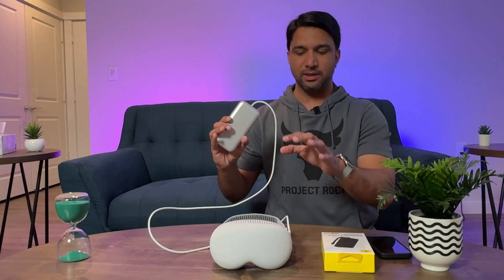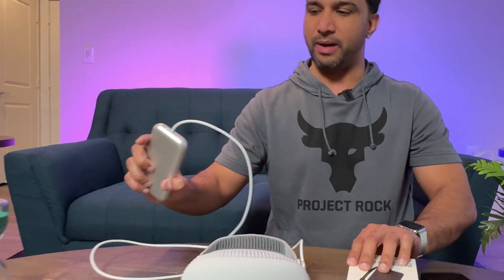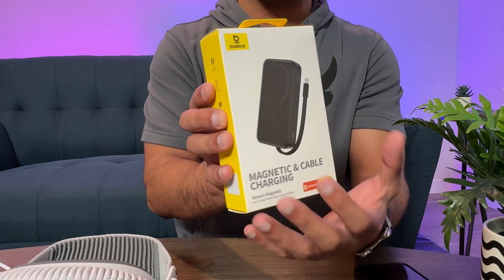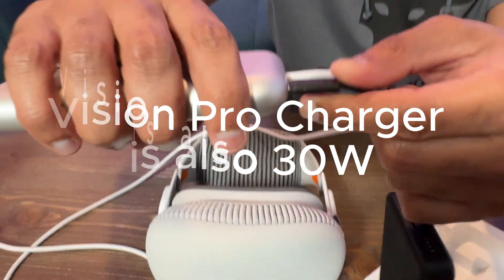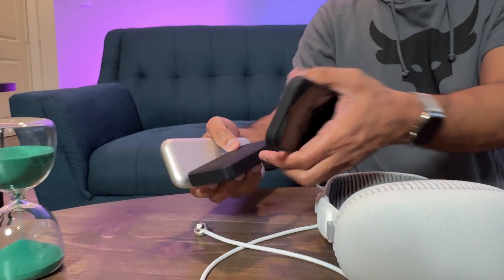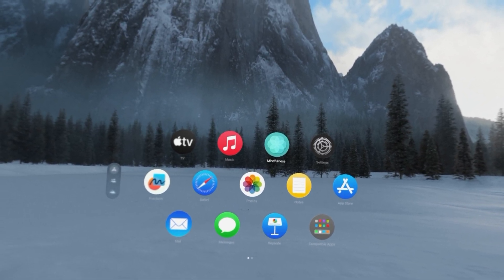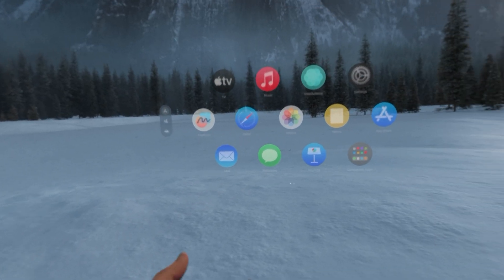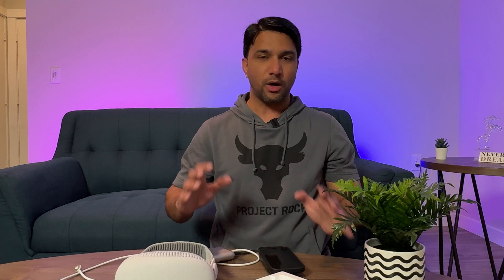Extend Your Apple Vision Pro Battery with this Power Bank Backup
Apple Vision Pro has 3166mAh battery which gives you 2 hours of usage, with this solution you can get 8 Hours of total usage from Apple Vision Pro.